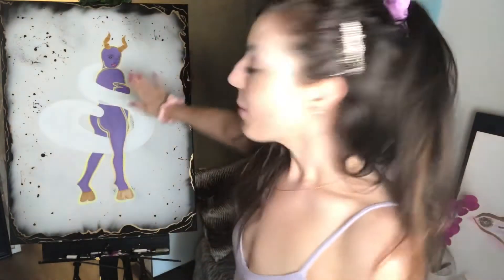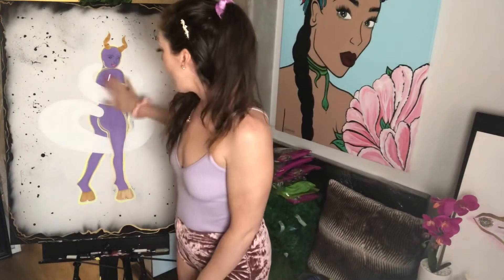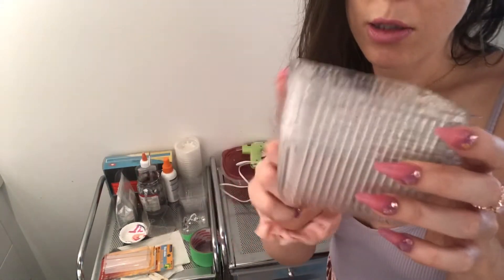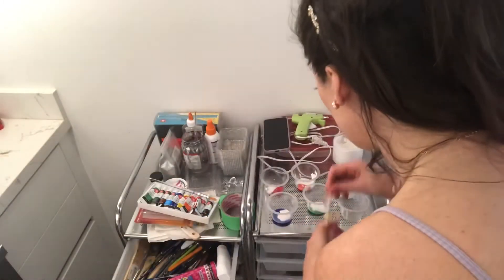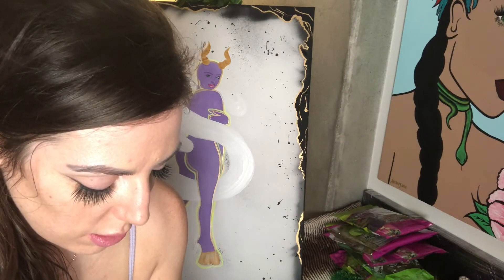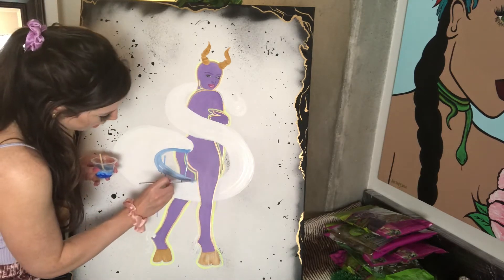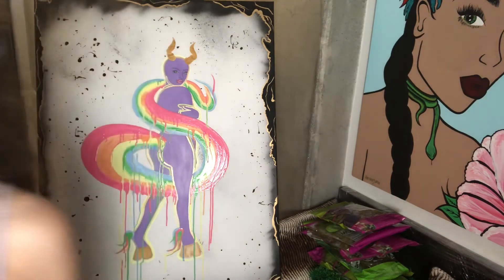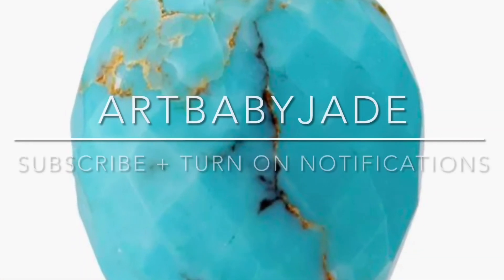Painting the Sorrow Away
Hi lovelies,

I had a very emo day, met a stranger-angel, and decided to transmute my pain through art. You can remove your uncomfortable emotional energy through many different activities; art and dance are excellent for this!